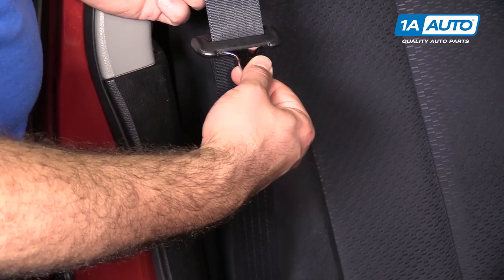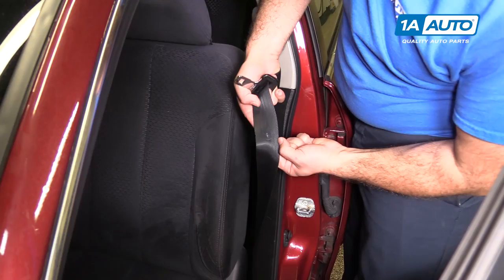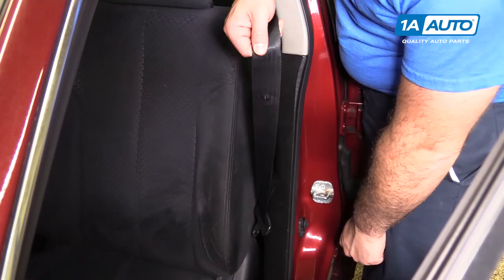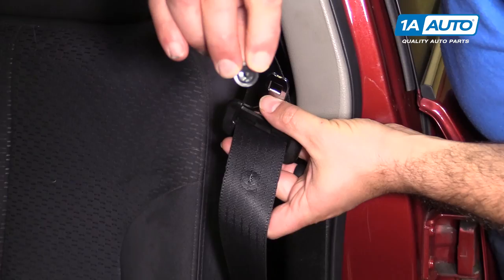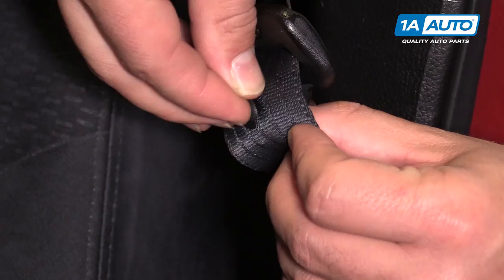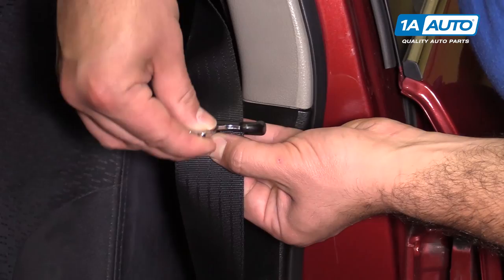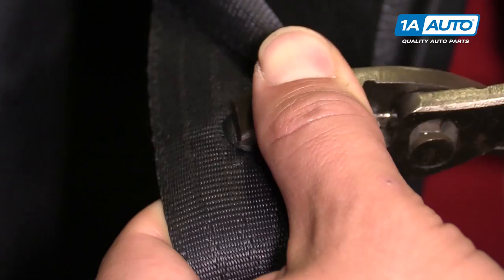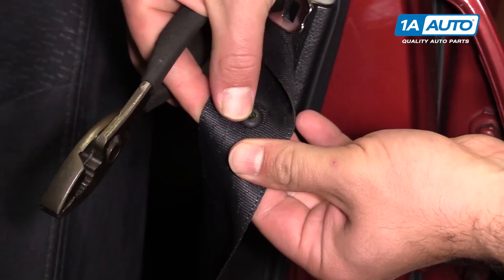How to Stop Seat Belt Buckle From Falling Down with Seat Belt Buckle Stopper Buttons from 1AAuto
In this video, 1A Auto shows you how to repair a seat belt stopper to prevent a seat belt buckle from falling